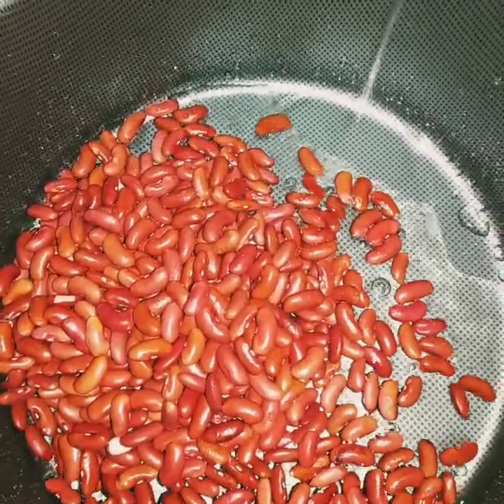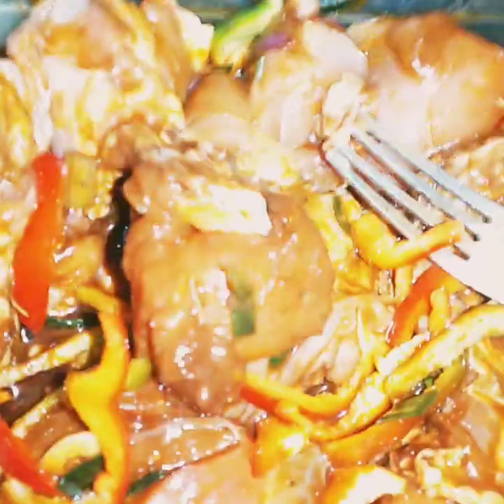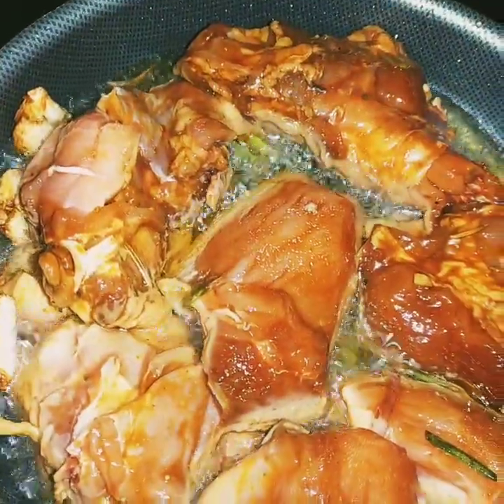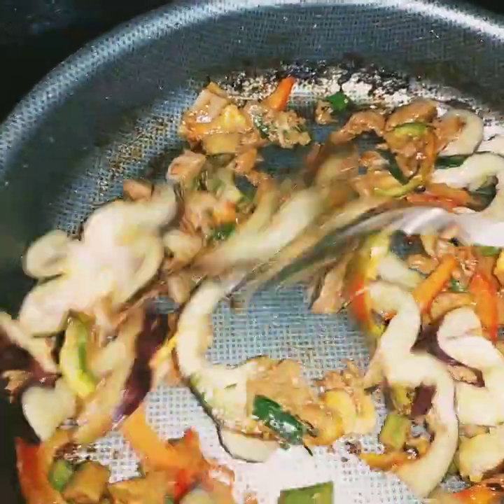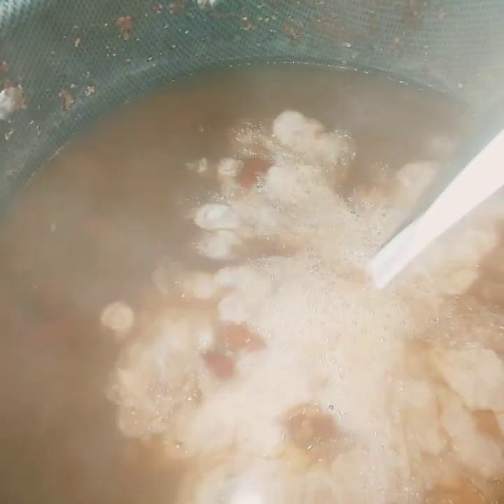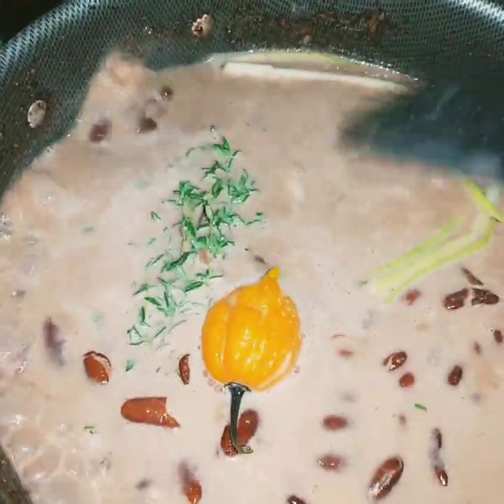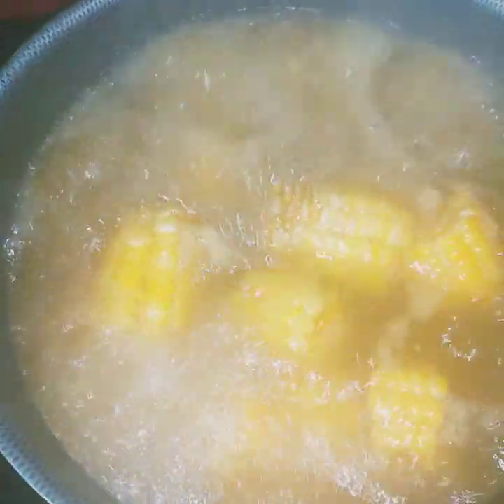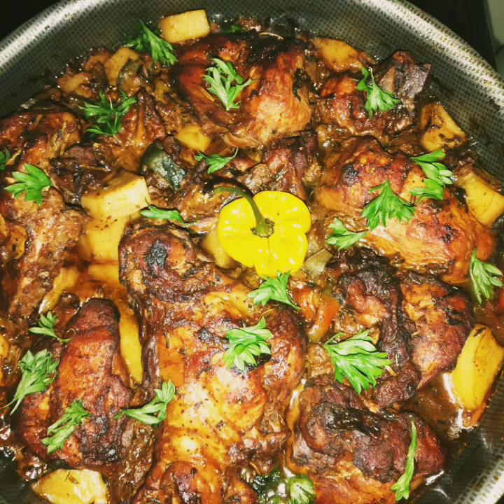Tropical Storm Elsa||Rice and Peas|Rain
Tropical Storm Elsa

Jamaican Sunday Dinner Recipe
Rice and Peas
Rice
Butter
Salt
Escallion anf thyme
Coconut Milk

Brown Stew Chicken
Chicken
Oil
Irish Potato
Scotch Bonnet Pepper
Pot

Side dishes
Corn
Fried riped Plantain

Tropical storm Elsatropical storm Elsa in Jamaica